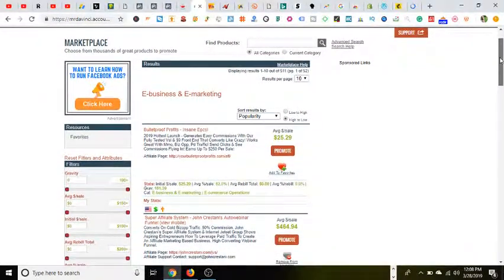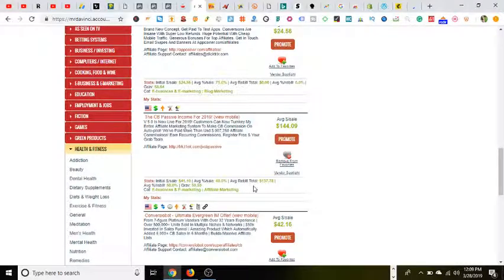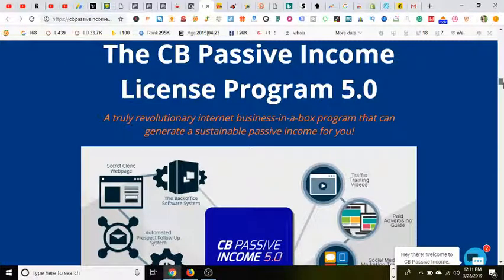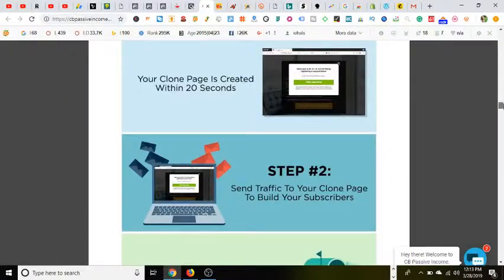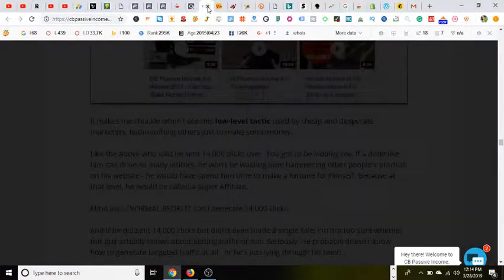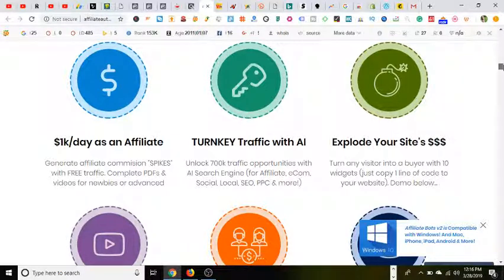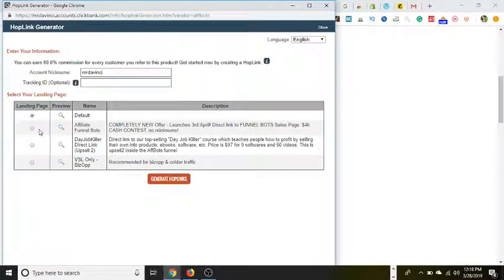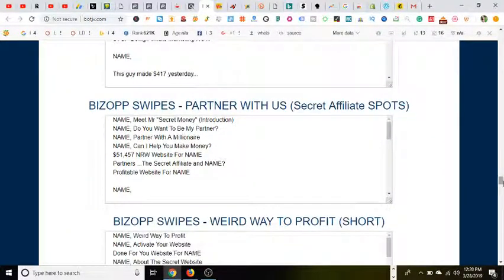Clickbank For Beginners Make Money On Clickbank Step-By-Step Tutorial